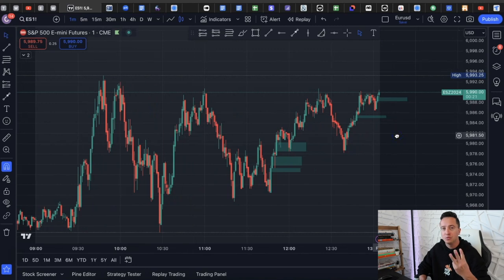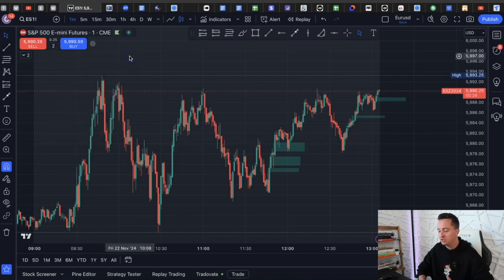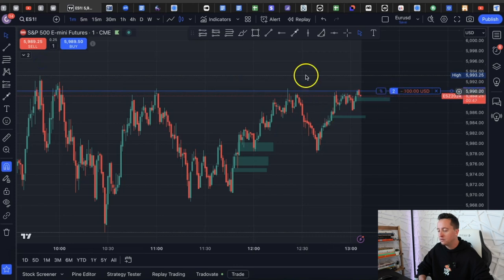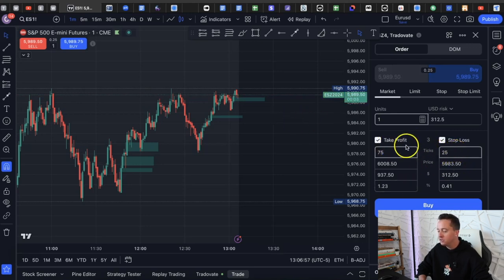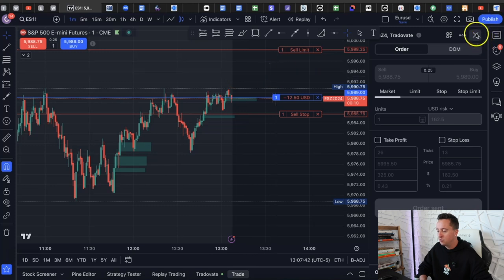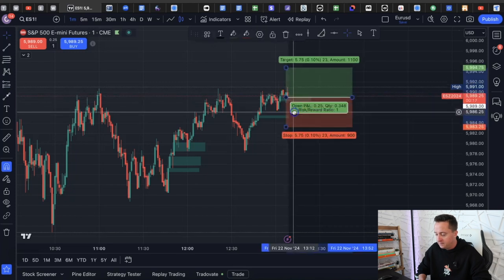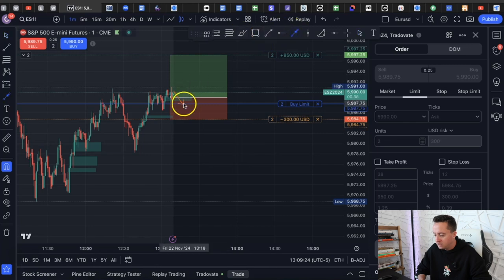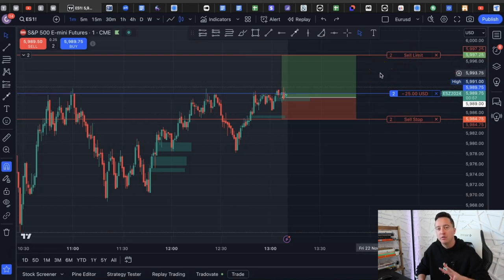How To Enter Trades On Tradingview With Tradovate